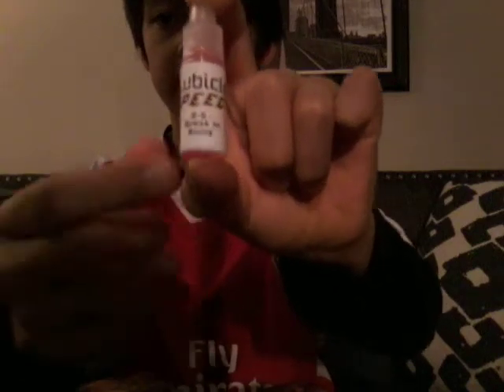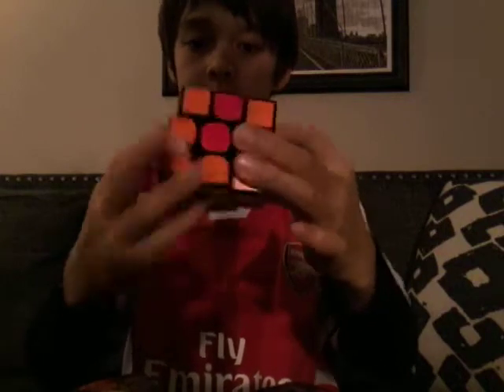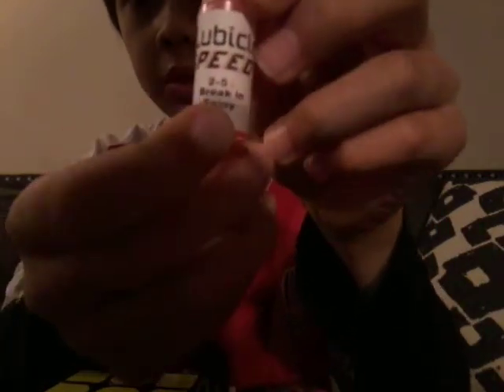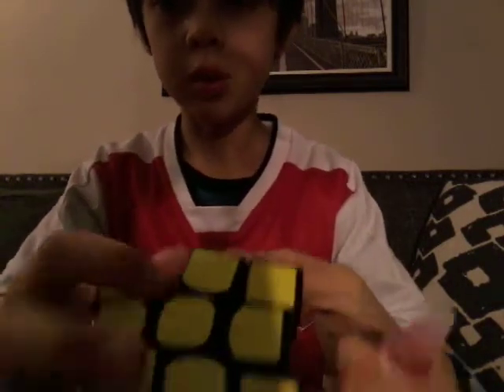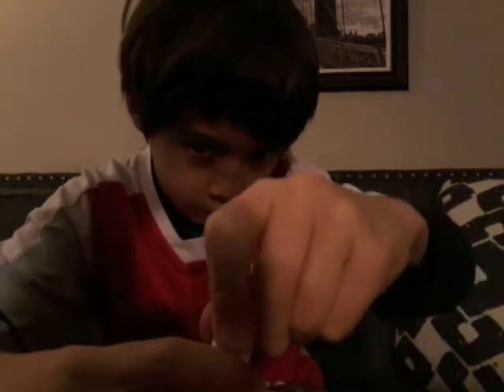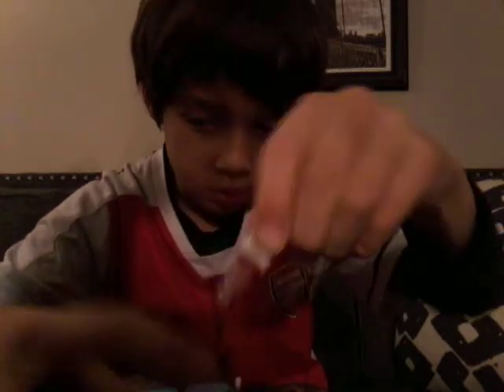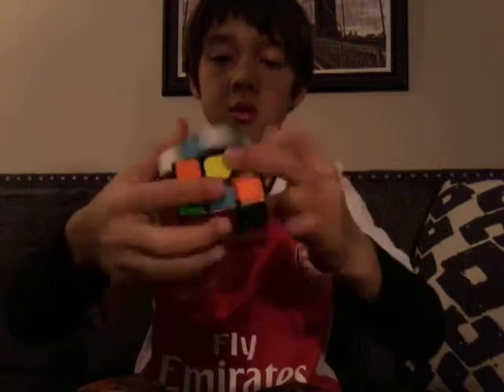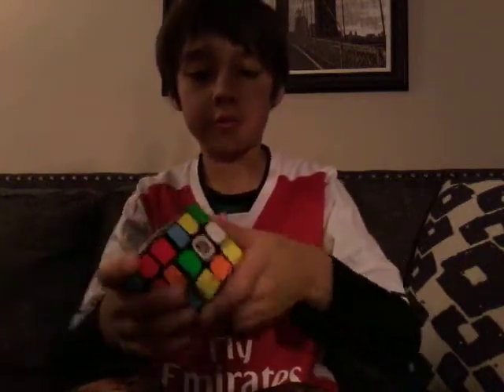Testing Lubicle Speedy out|Cubicle.us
My lips are chapped that is why it might look like I am wearing lipstick 😂😂😂